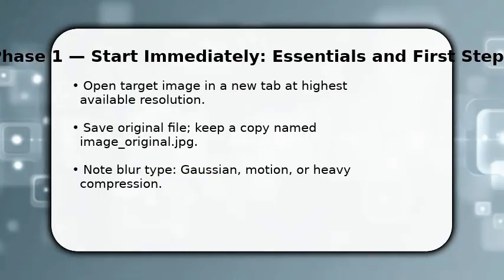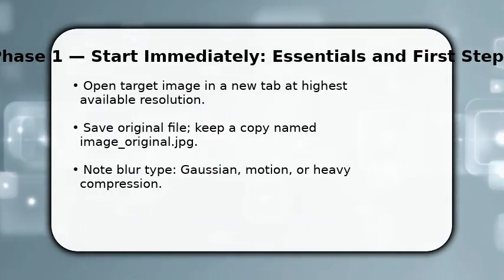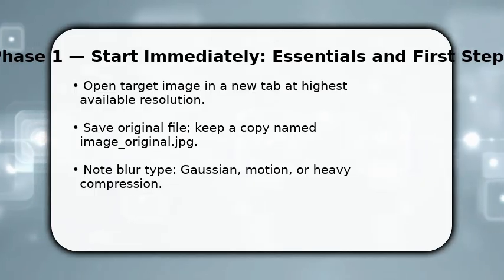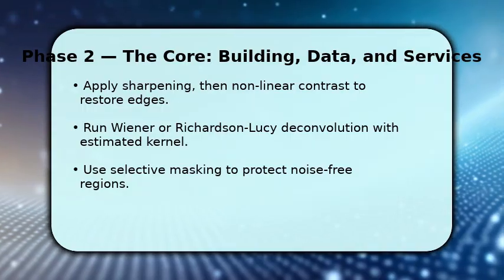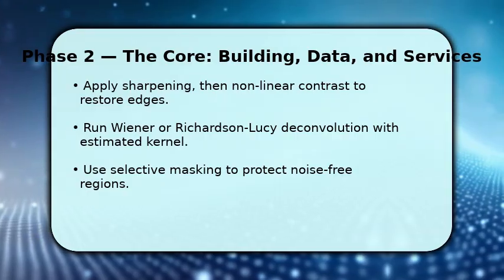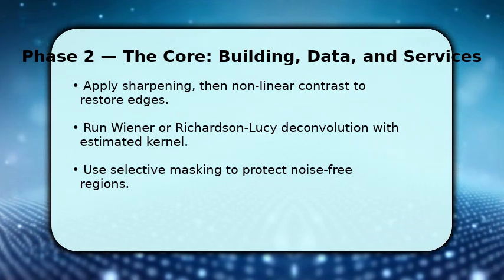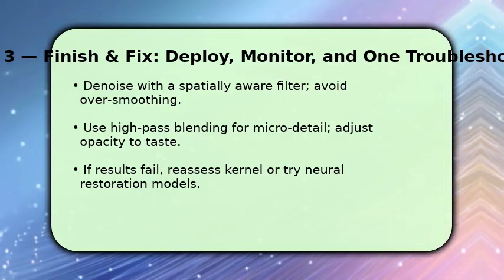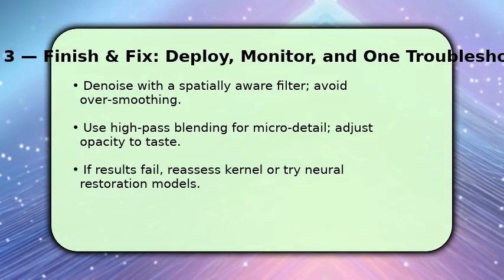How to Unblur Google Images - Step by Step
How to Unblur Google Images - Step by Step | 🔒 Surfshark VPN Deal — Stay private and secure. $1.99/mo + 3 Months Free ▸

Discover the ultimate guide to unblurring Google Images. This video tutorial takes you through a step-bythy process, from accessing your blurred photos in search results to applying filters and enhancing clarity with advanced editing tools.

unblur Google images, Google Photos filter, image enhancement guide, remove image blur on YouTube, editing steps for clear pictures,